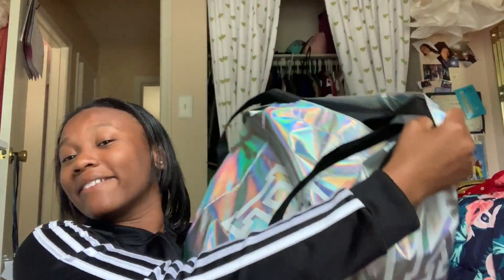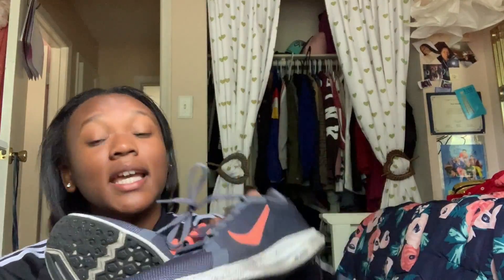what's in my DANCE bag|| ziye' taylor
❤︎what almost every dancer needs to have a successful practice!❤︎

all of the things things that I like to keep in my dance bag for practice!!

☀︎ FAQ ☀︎:
name: ziye' taylor stewart
age: 15 !
camera: iphone xr
editing software: imovie
nationality: american
ethnicity: african american